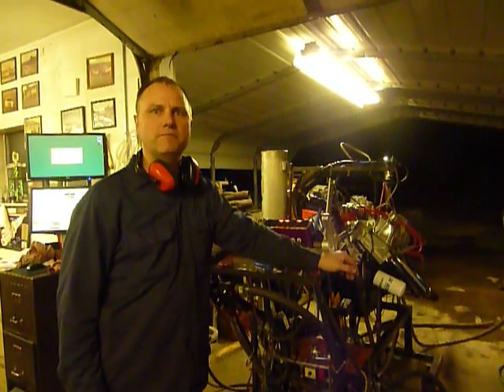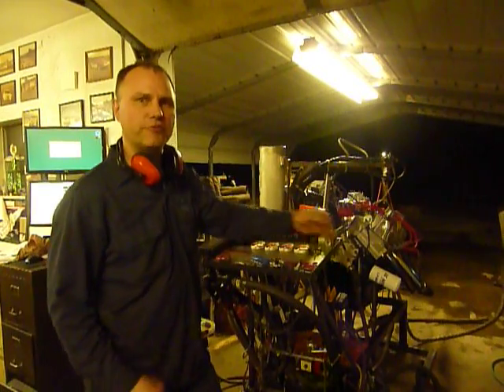408 Cleveland TFS Heads Dyno Pull 550HP Pump Gas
408 cubic inch Cleveland Ford engine with 9.5:1 compression, Probe dish pistons, Scat 6 inch rods, Scat forged 4 inch stroke crank.  Stock 351 Cleveland block 4.030 bore, Bullet hydraulic roller cam, stainless steel exhaust system for Pantera 2.250 diameter tail pipes.  93 octane Mobil gas, Holley 750 carburetor, modified Weiand Accelerator intake, 1 inch HVH merge spacer, 26 degrees timing.  552 horsepower at 6000rpm, 518lbs/ft at 4400.  Engine built for Pantera owner in Denmark.